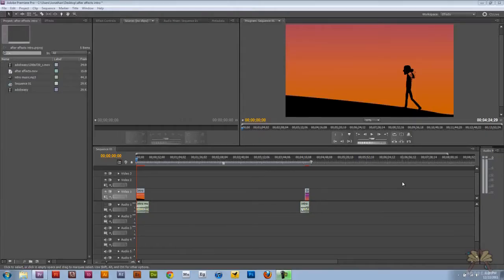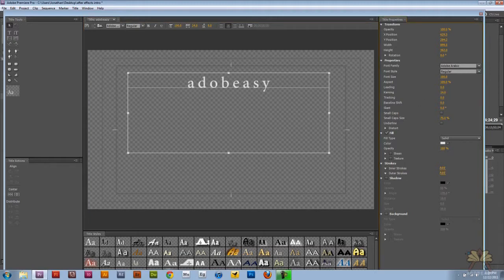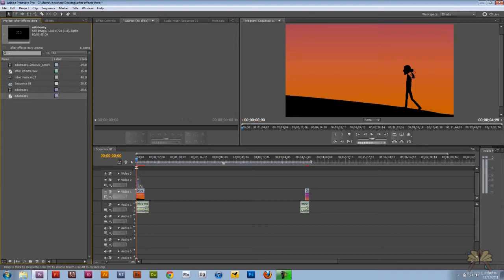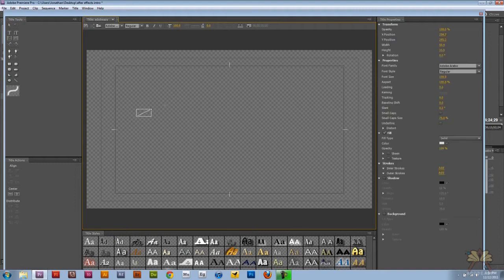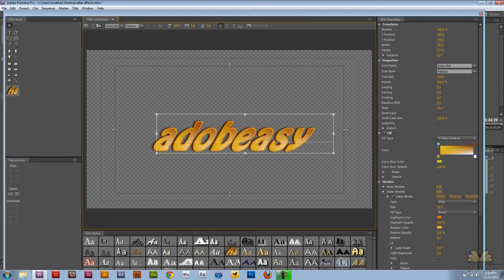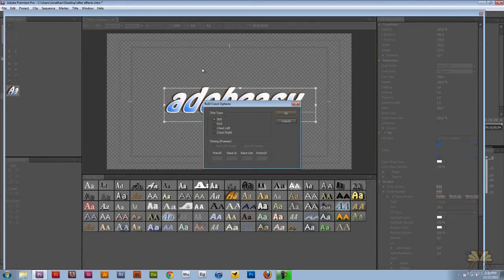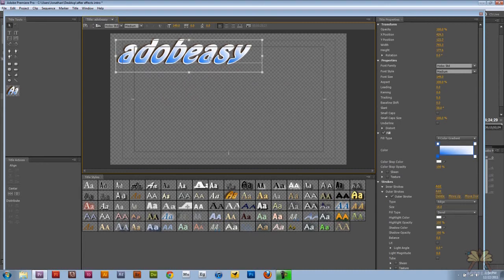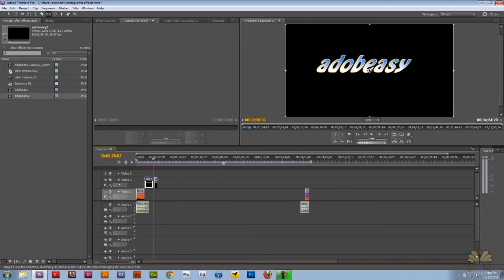How To Animate and Use Text In Adobe Premiere Pro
In this tutorial I explain how to use type in Adobe Premiere Pro CS5. I cover all the basics plus some great tips for creating custom paths and adding some animation.